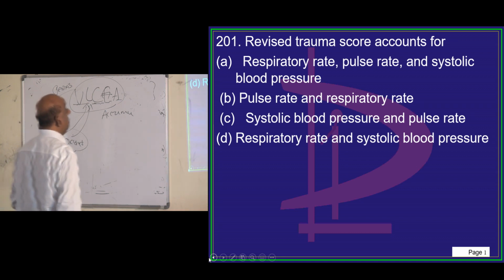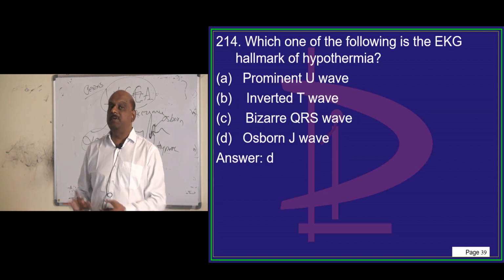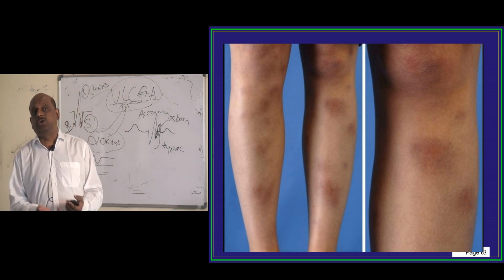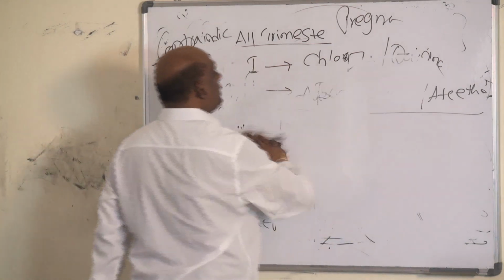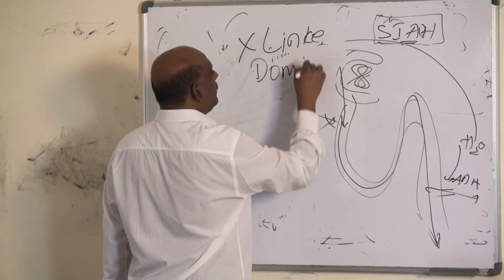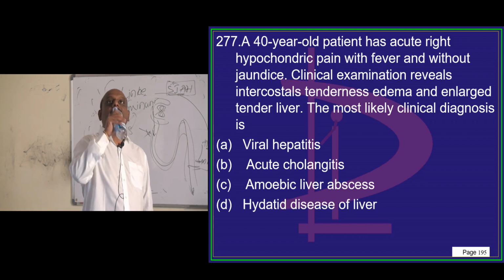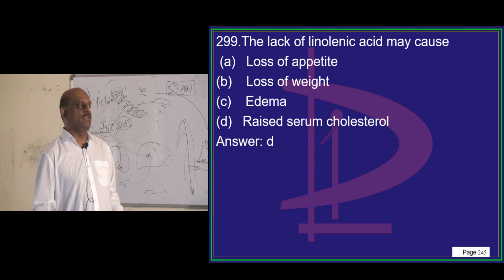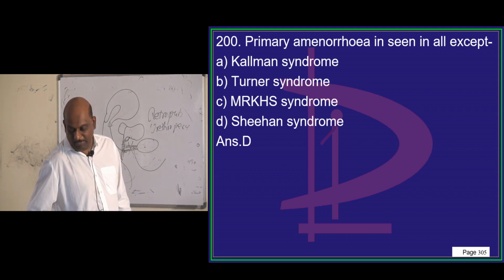NEXT NEET 2020 Daily Live Class 6-8 pm Subscribe